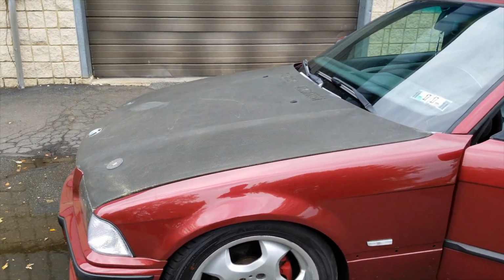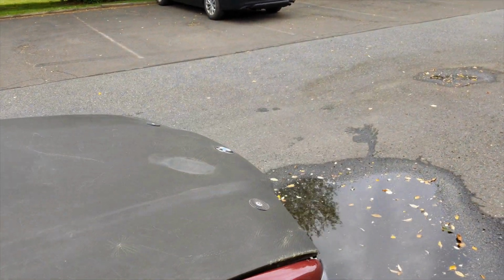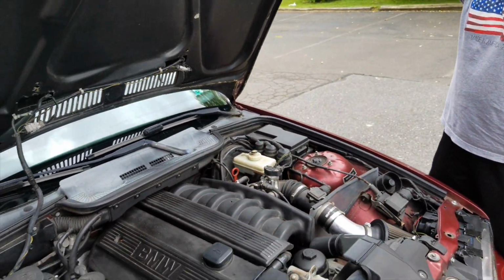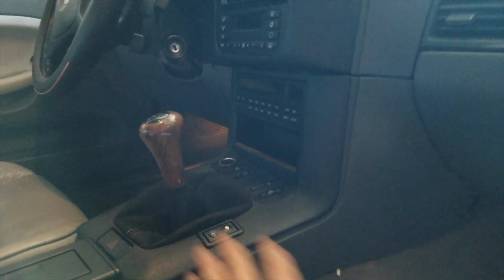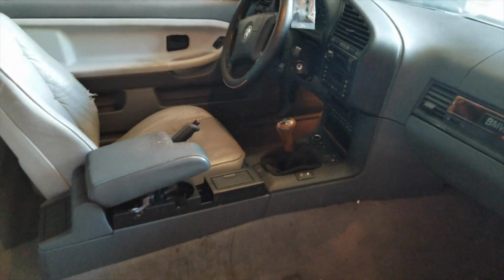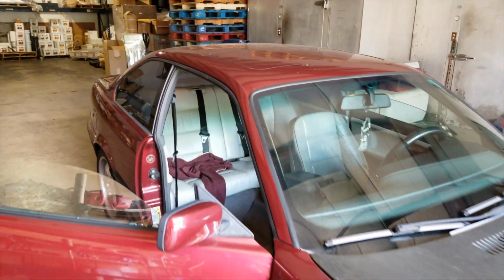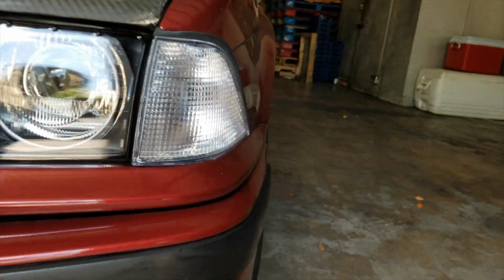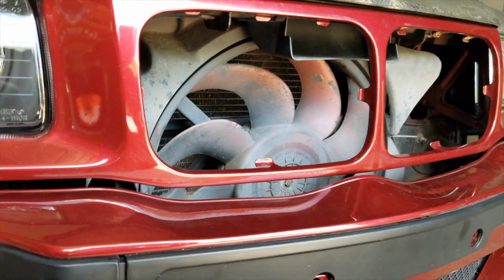Cleanest BMW E36 BUDGET DRIFT BUILD!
Today my friend and I went and bought a bmw e36 drift build. We wanted to build a car together for the past 8 years and when this super clean e36 328i popped up we knew we had to have it.